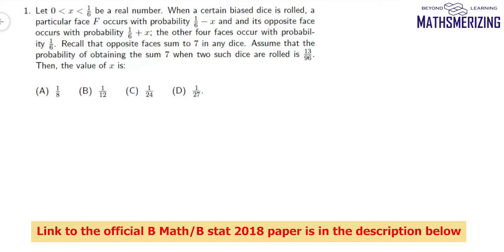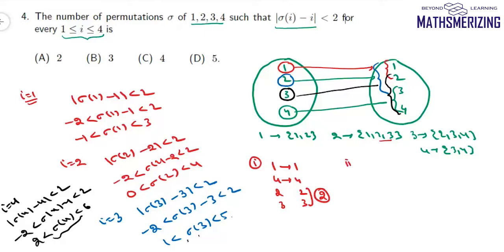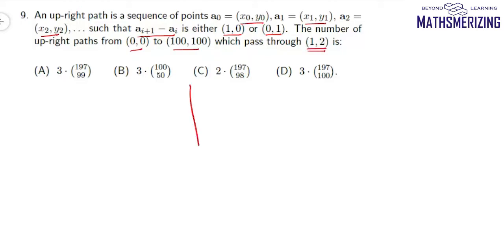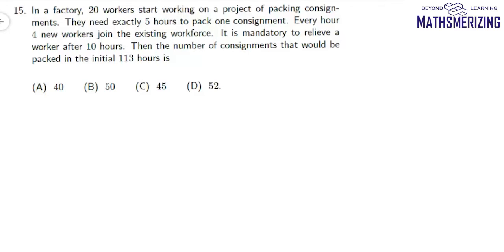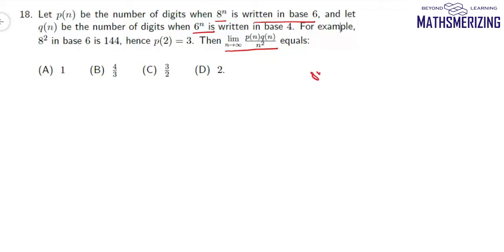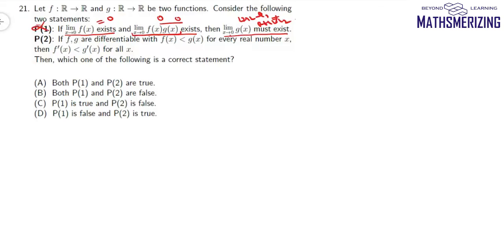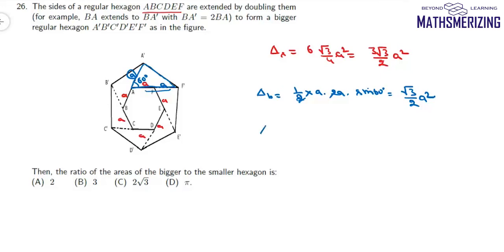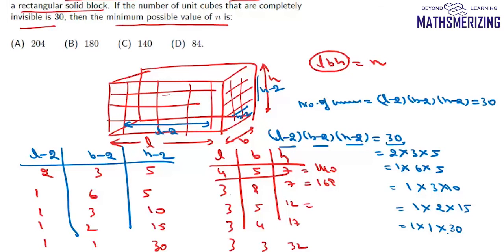JEE Delight: B Stat / B Math UGA 2018 A rare complete solution ( ISI )